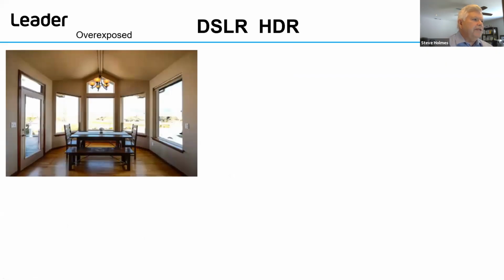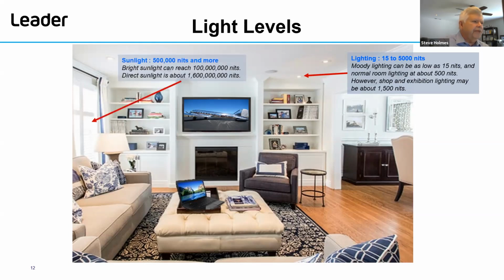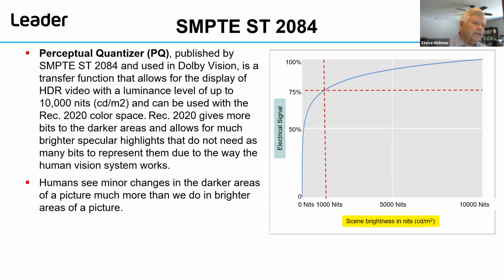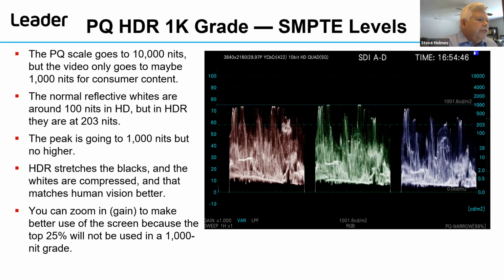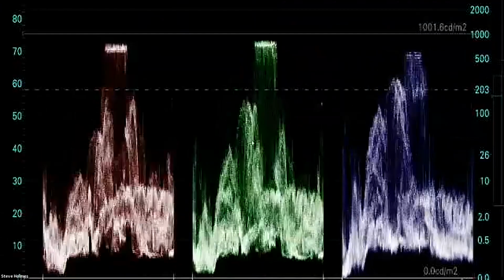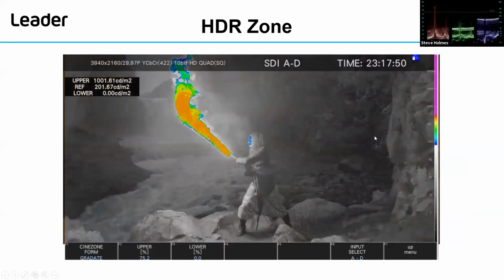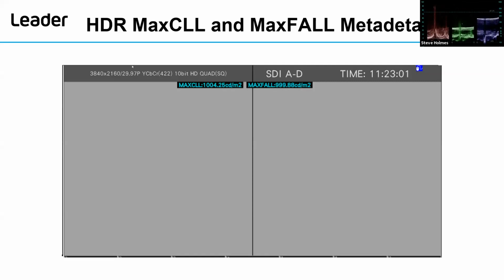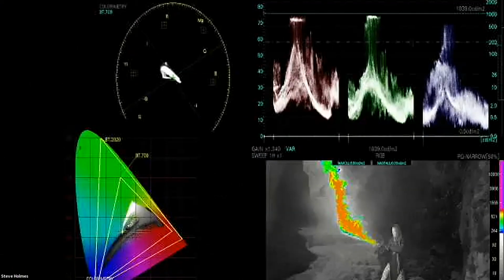Steve Holmes Webinar Replay: All You Ever Wanted to Know About HDR but Were Afraid to Ask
When looking at HDR, you have two basic parts: the camera and the monitor, or display. In the monitor, you need to be able to display the range of material that is presented to the monitor, not just make things brighter with no greater resolution. HDR is all about being able to show the data that used to get rolled off in the camera's knee — all of the specular highlights — and to increase the dynamic range. In the camera, the goal is to get more F-stops, meaning wider dynamic range with more data in that dynamic range.

Steve Holmes begins his new webinar, “All You Ever Wanted to Know About HDR But Were Afraid to Ask,” with this introduction to HDR and goes on to describe in much greater detail the aspects of HDR that make for better images. He moves from the general into more specific explanations, guiding viewers to a much greater understanding of HDR, the industry’s different concepts of HDR, standards work related to HDR, and how to make HDR images look their best.

For further tips on working with HDR, check out Leader’s HDR white paper too!